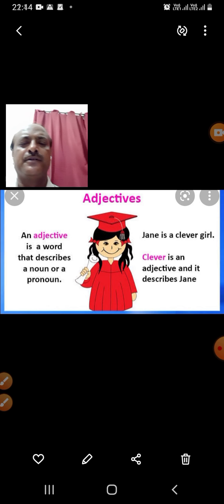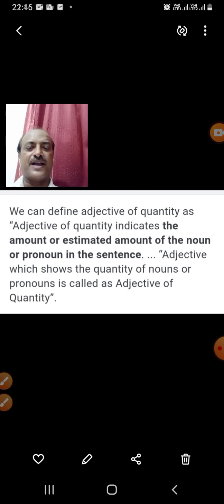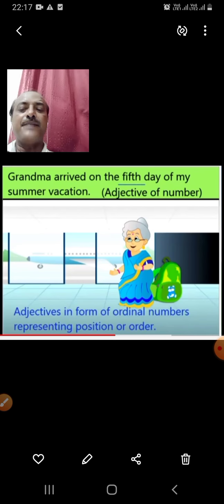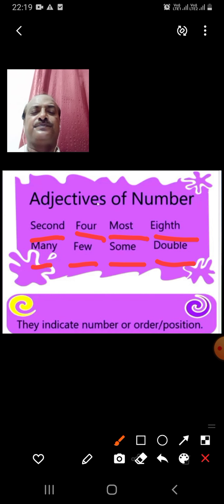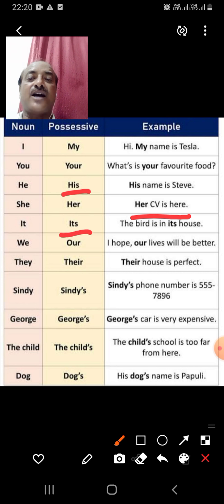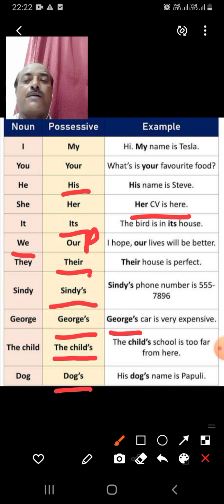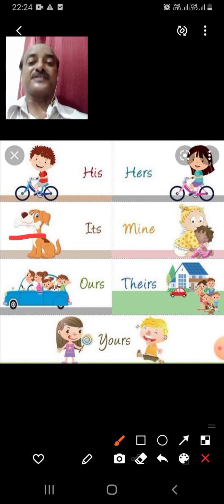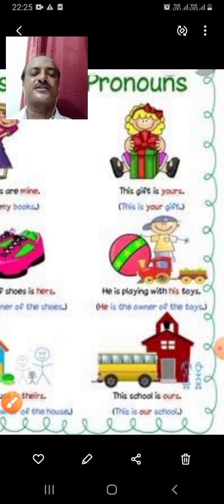GRAMMAR STD III Dt 13.9.-18.9.21 Day-2 Video